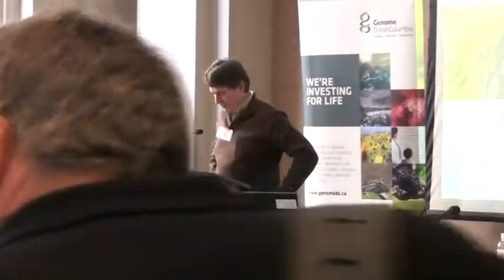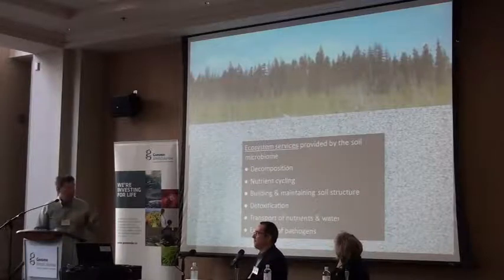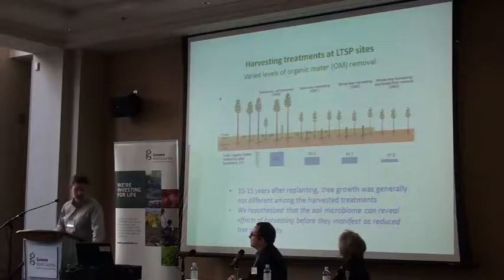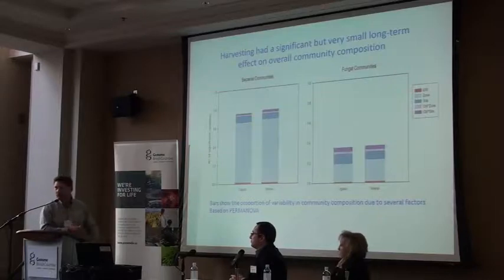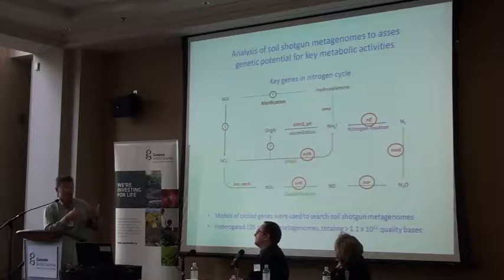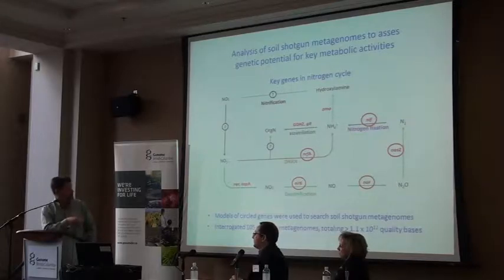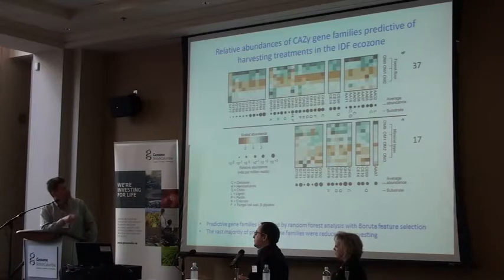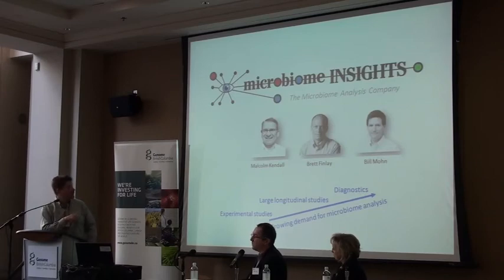WS2015 - William Mohn: What do Microbiomes have to do with Forestry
Genome BC Winter Symposium 2015 held on January 20, 2015
Session 2: MICROBIOME
William Mohn from UBC Microbiology & Immunology presents "What do Microbiomes have to do with Forestry"